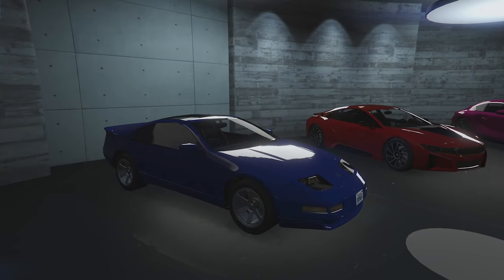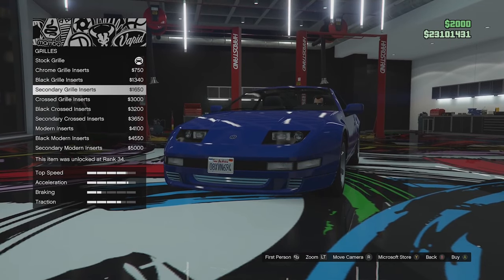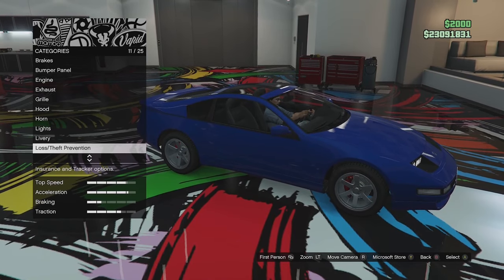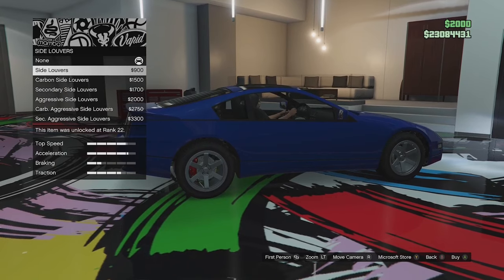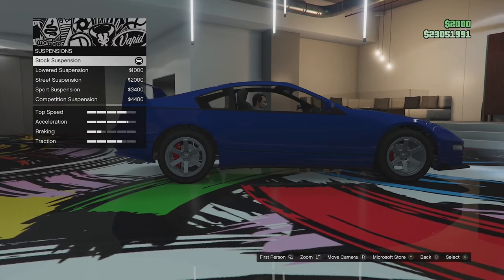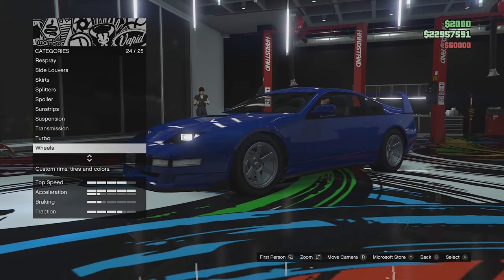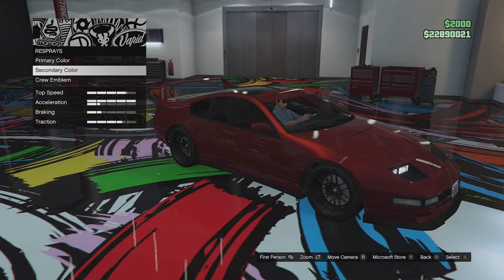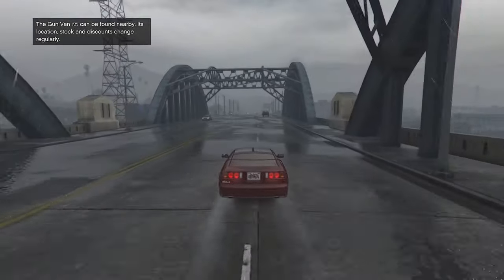GTA Online| Annis Euros X32 Customisation